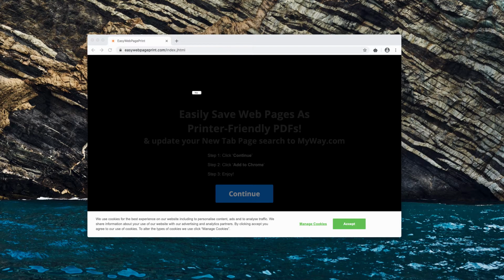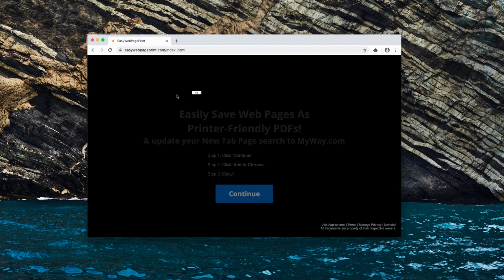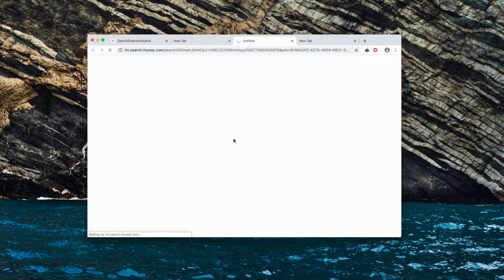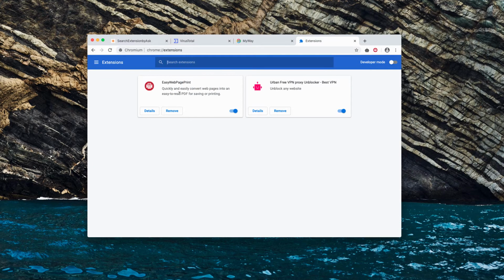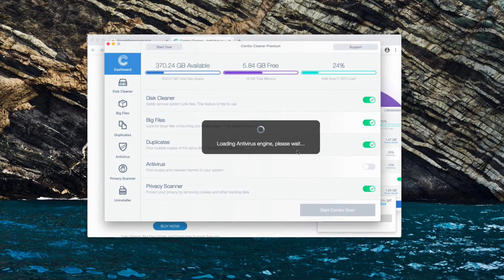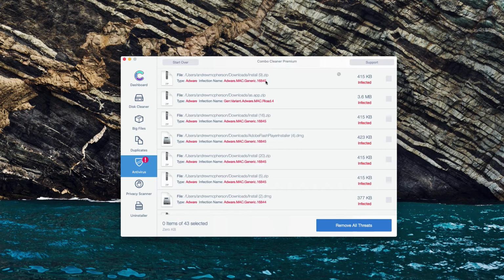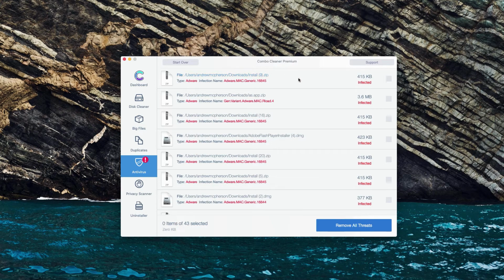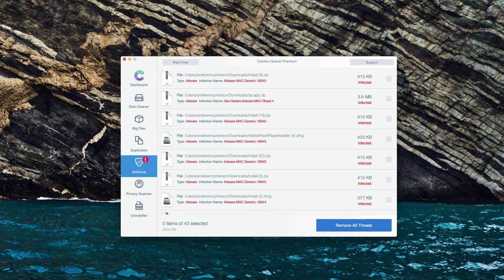EasyWebPagePrint extension (removal instructions).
EasyWebPagePrint is an unwanted extension promoted by means of the EasyWebPagePrint.com pop-ups. Fix your browser with Combo Cleaner Antivirus or follow my manual suggestions in the video tutorial.